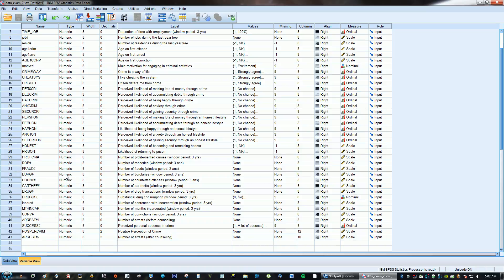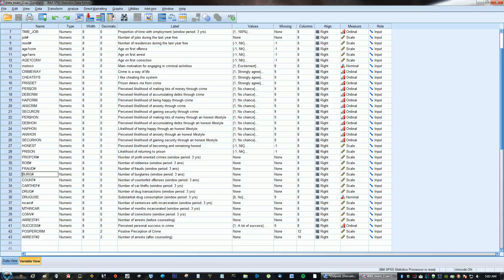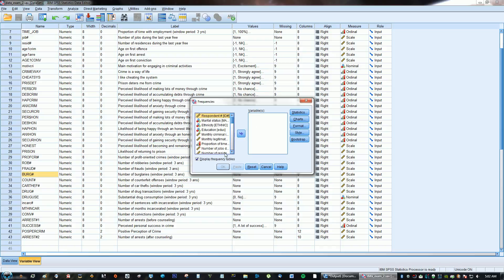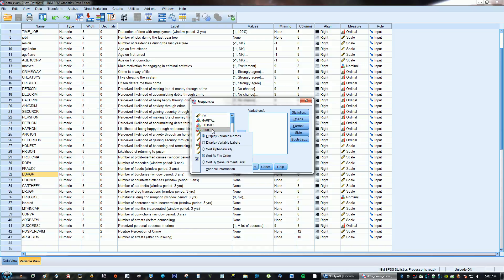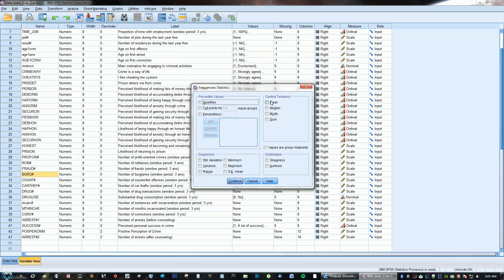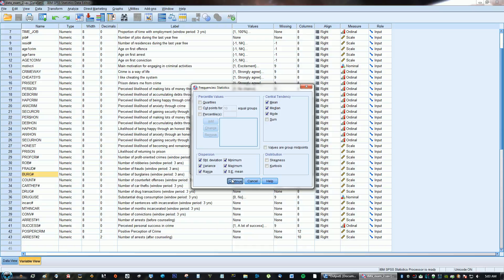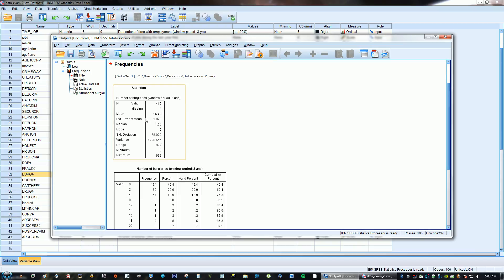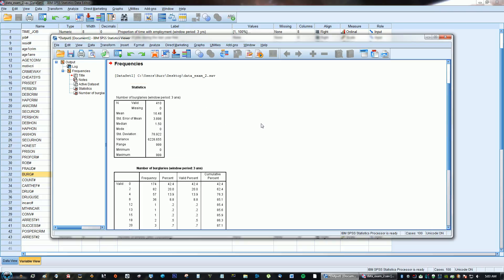SPSS Finding Frequency, Central Tendency, and Dispersion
This is how to find the frequency, central tendency, and dispersion with data in SPSS. Central tendency includes mean, median, mode. Dispersion includes standard deviation, variance, range, standard error mean, minimum, maximum.

PSS Statistics is a software package used for interactive, or batched, statistical analysis. Long produced by SPSS Inc., it was acquired by IBM in 2009. The current versions are named IBM SPSS Statistics.